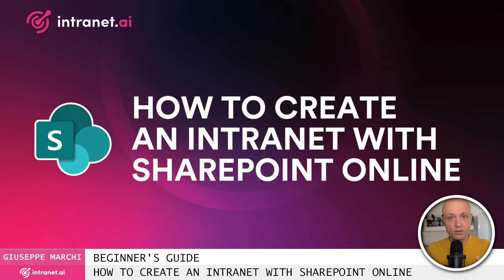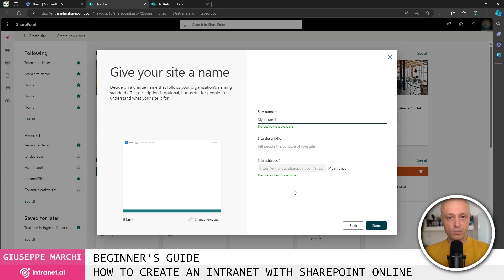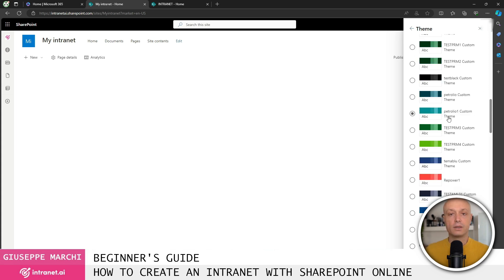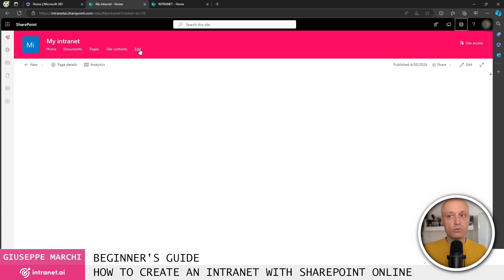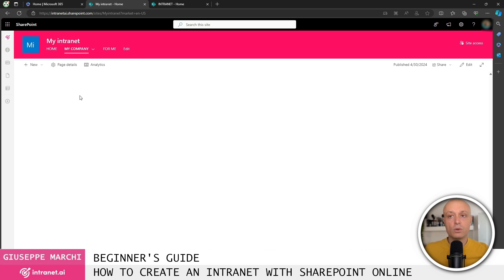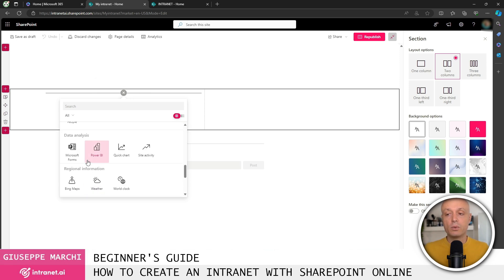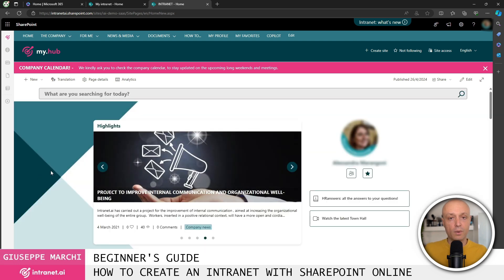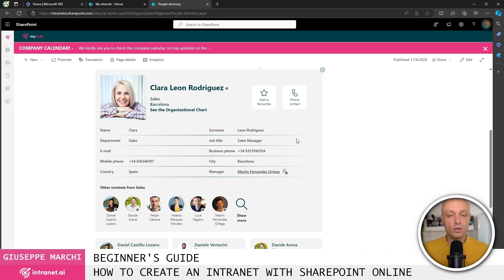Beginner's Guide | How to create an Intranet with SharePoint Online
In this video, I will show you step-by-step how to create an intranet using SharePoint Online, one of the platforms offered by Microsoft 365.

I will guide you through the initial setup, selecting the right template, customizing the corporate theme, and configuring the navigation to ensure an optimal user experience.

We will discover how to make the most of web parts and custom components to create an intranet portal that meets all your company's needs.